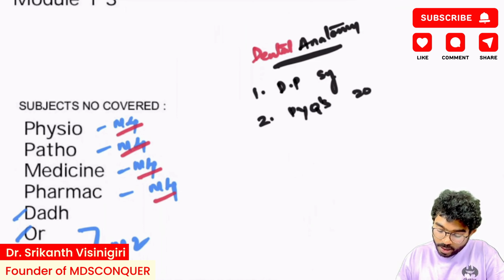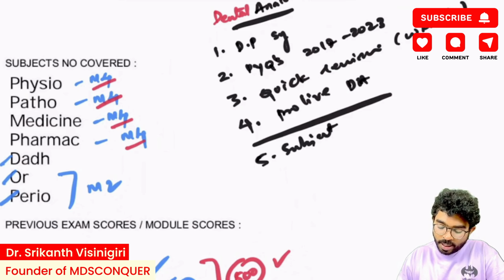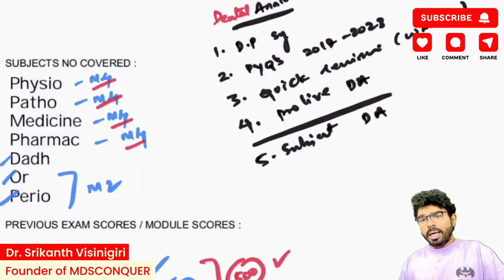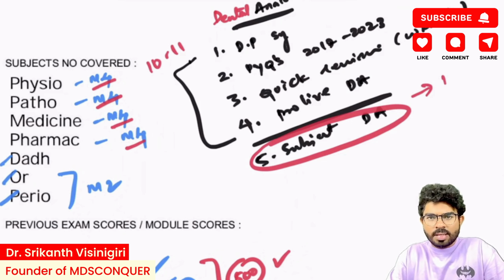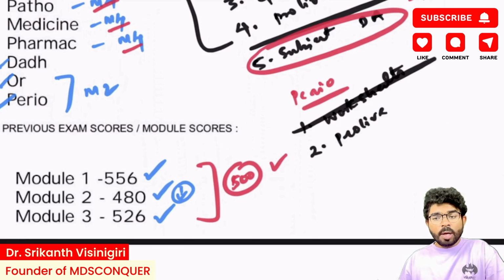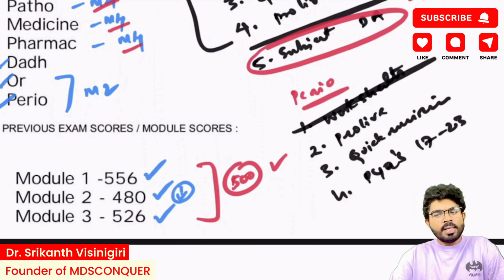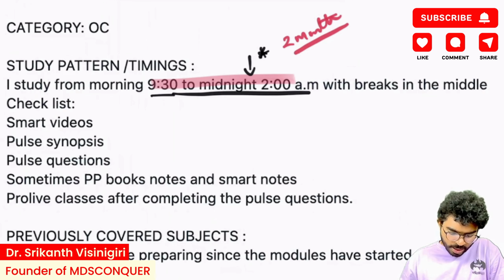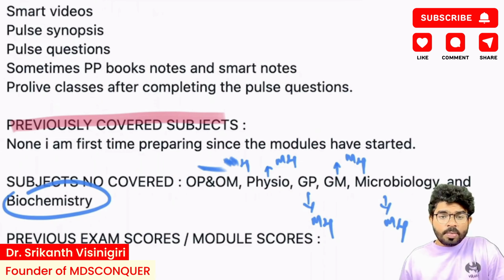How to increase GT SCORE for NEET MDS ?? || EPISODE III || MDSCONQUER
Are you aiming for success in NEET MDS 2025?  I offer personalized one-on-one consultations to help you create a customized study plan, conquer challenging subjects, and manage your time effectively.  This video gives you a sneak peek into what a consultation looks like.  Learn key strategies, get personalized advice, and unlock your full potential!  Book your session today!